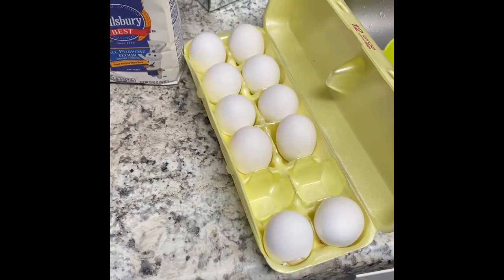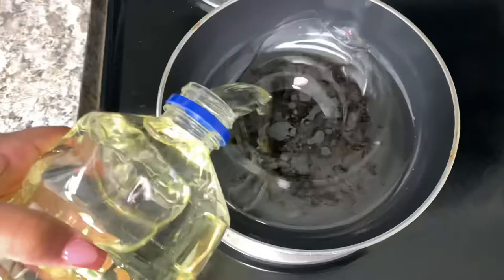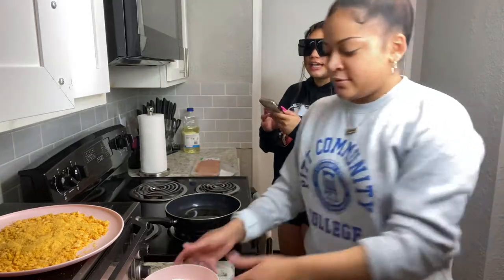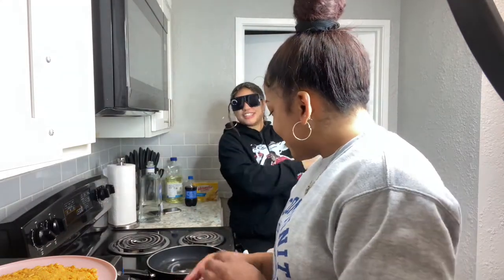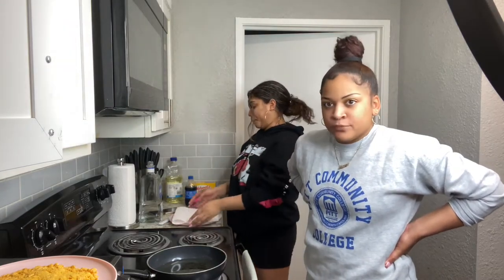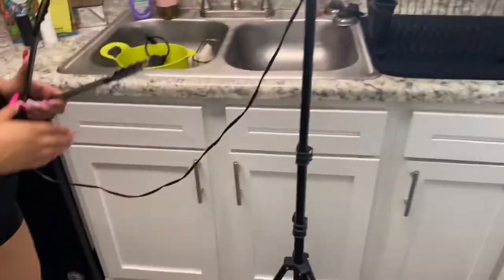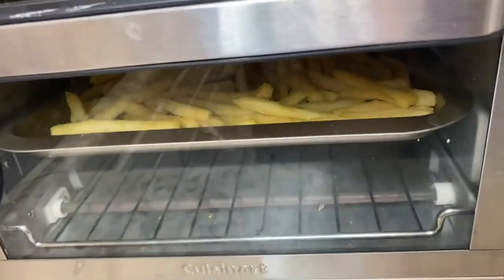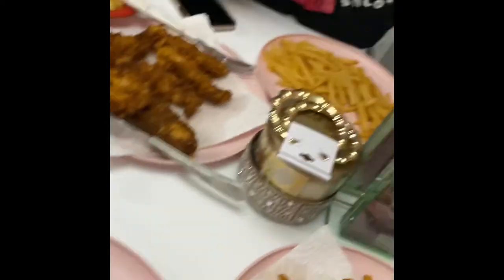COOKING W/ T& KI (captain crunch 🍗) episode.1